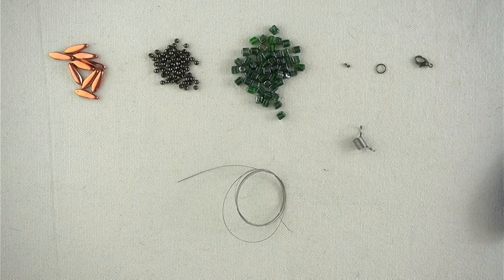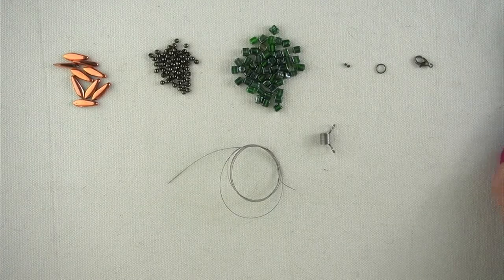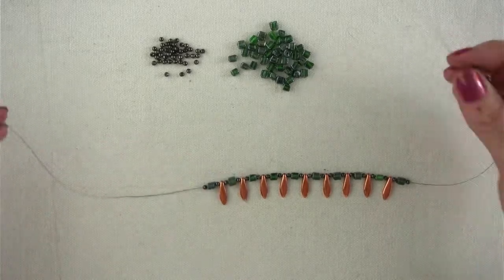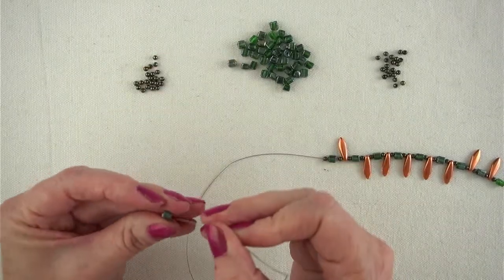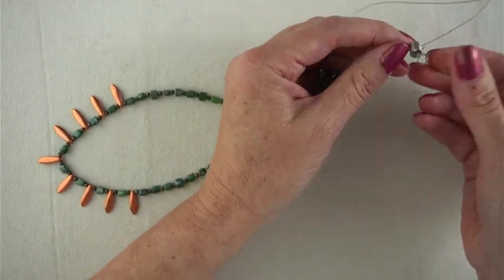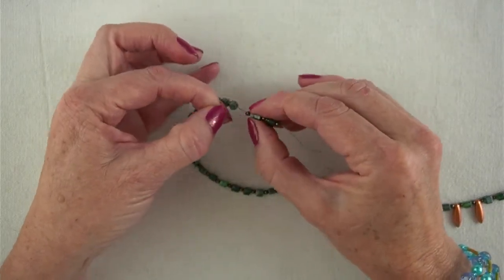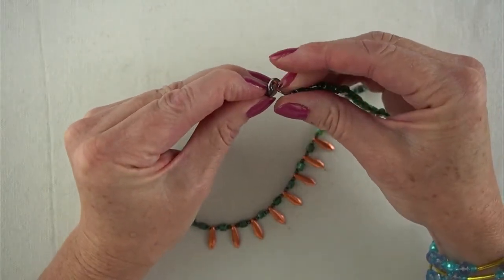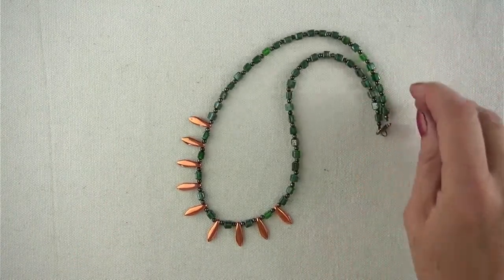Beginner DIY Jewelry - Cubes and Daggers Necklace Tutorial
Beginner Project How to Make a Cubes and Daggers Necklace
If you’ve always wanted to make your own jewellery but didn’t know where to start, this is the project for you.  Beginner necklace, stringing.  Includes how to attach a lobster clasp using crimp beads.
Materials
16x5mm Crystal Capri Gold Czech Glass Daggers x 9
3mm Black Metal Balls x 62
4x6mm Dark Green Glass Cubes x 52
0.45mm Tiger Tail x 60cm (I used silver grey but you could also use black)